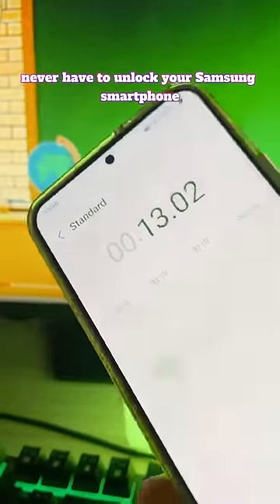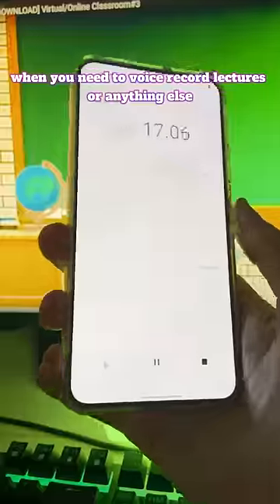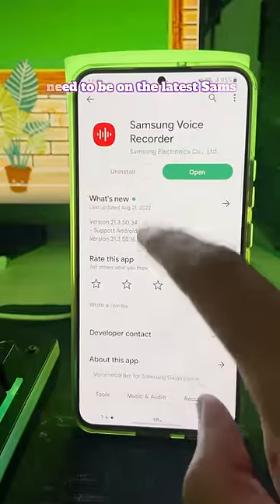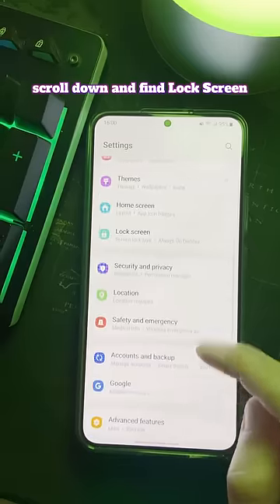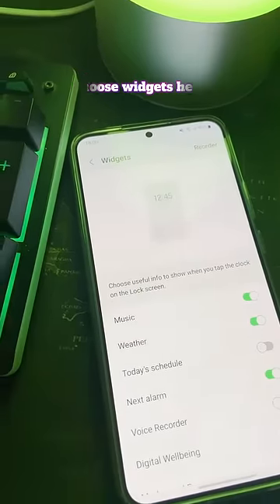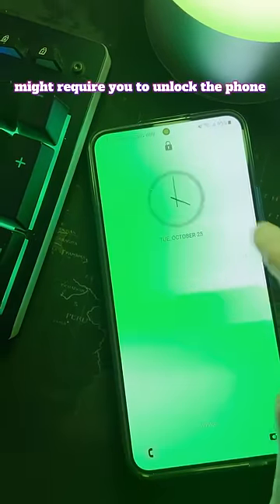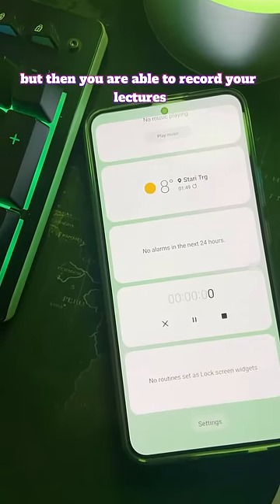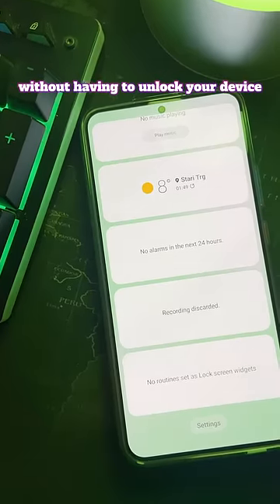Record Voices without having to unlock your Samsung smartphone